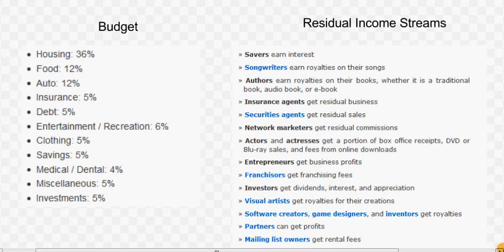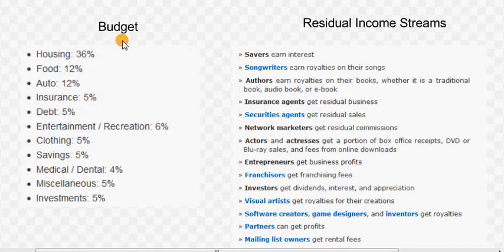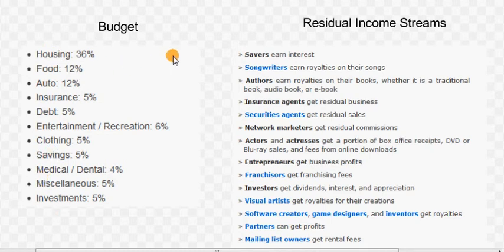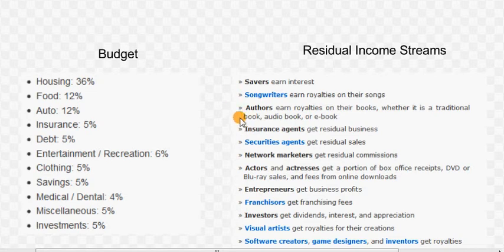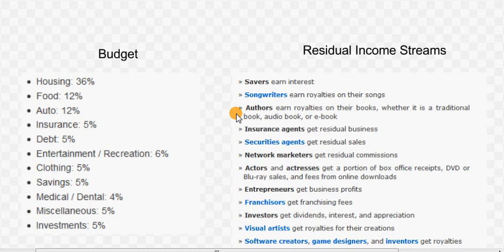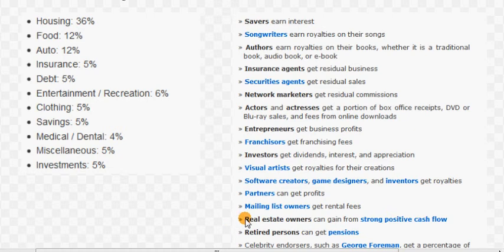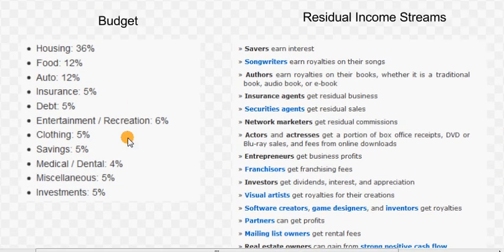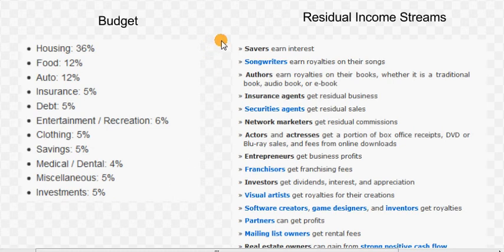18 Residual Income Streams : How to Become financially Free.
How to use the Internet to make Residual Income Streams and become financially free.  Systems for earning money at home without a job.